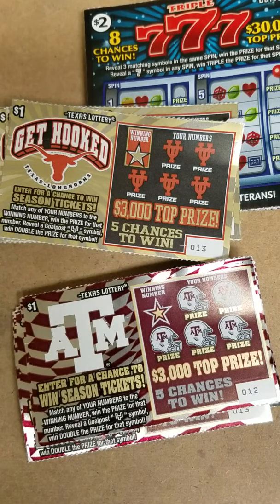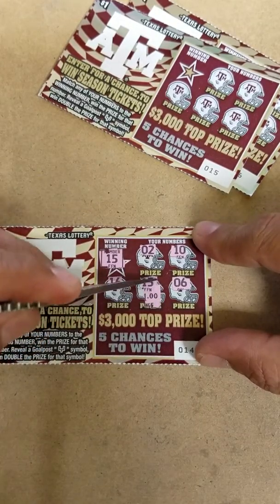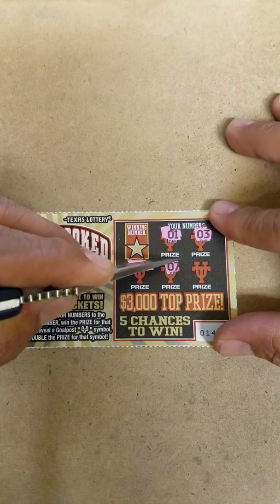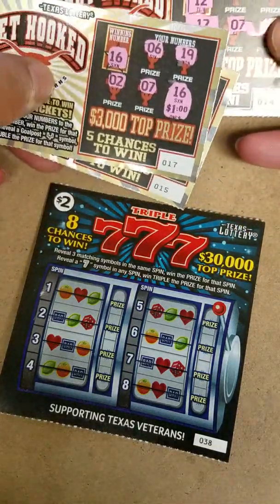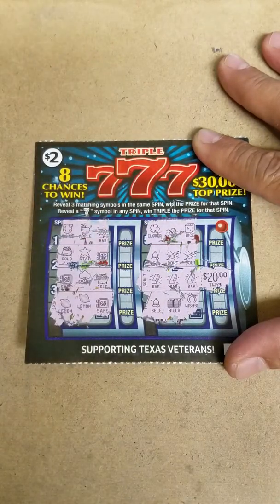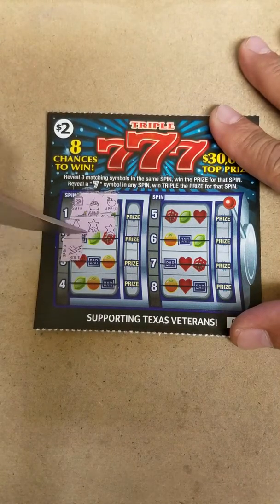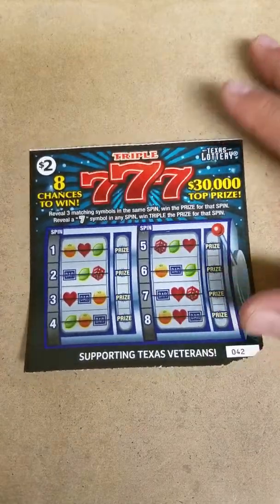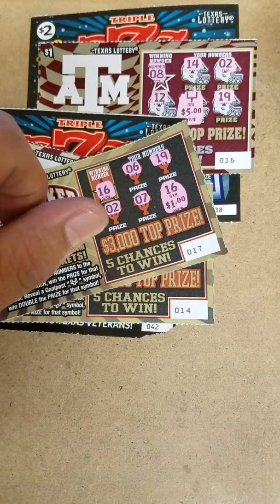Let's try them again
FRIEND MAIL
Oscar Benavides Jr.
3146 Millbrook Dr.
Corpus Christi, Texas 78418